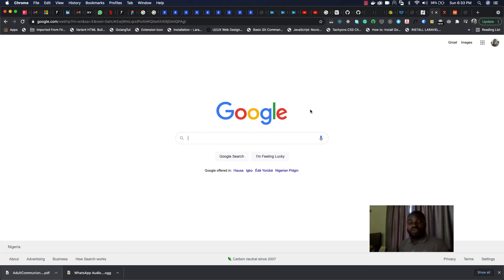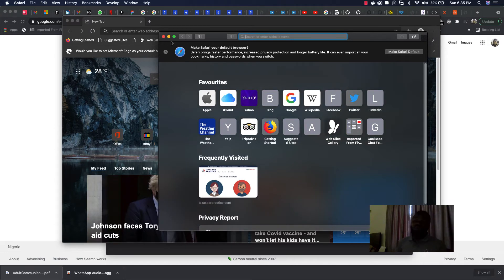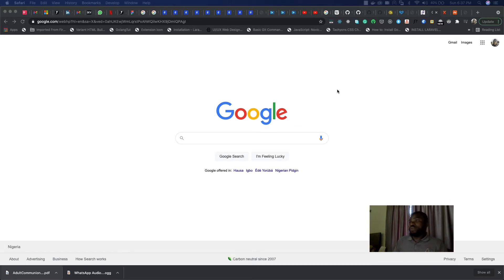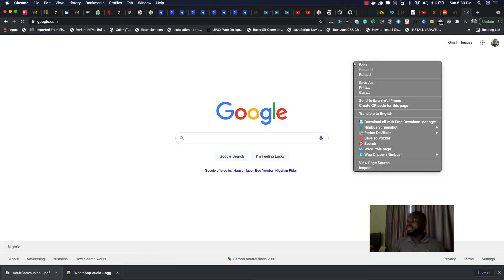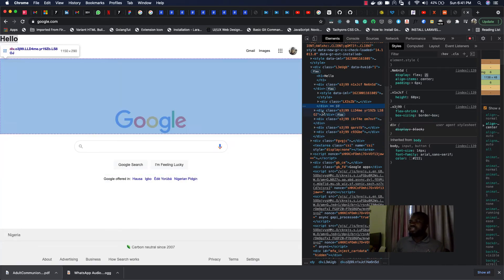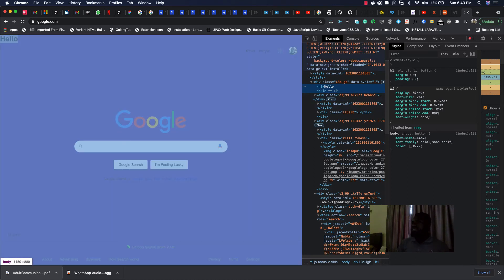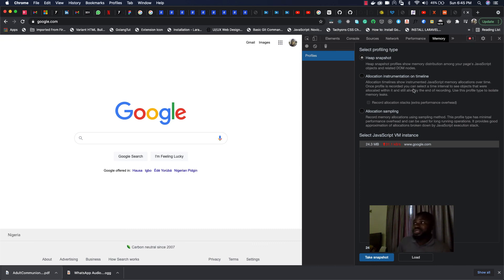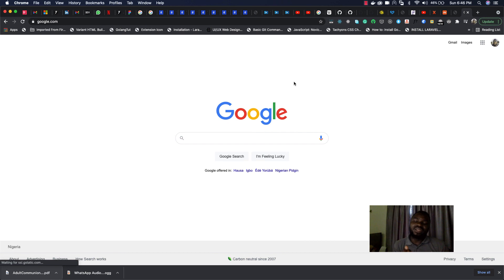How the browser render your html and css